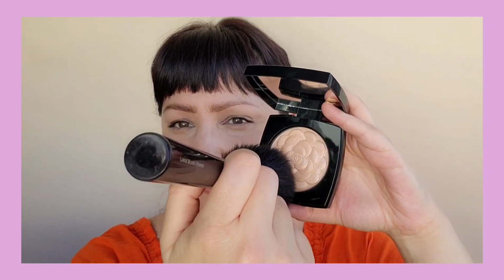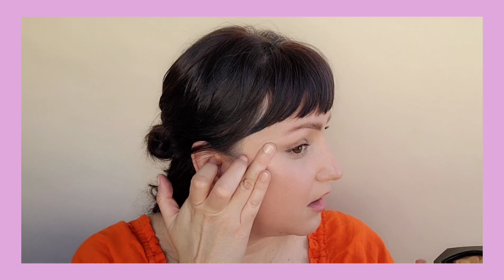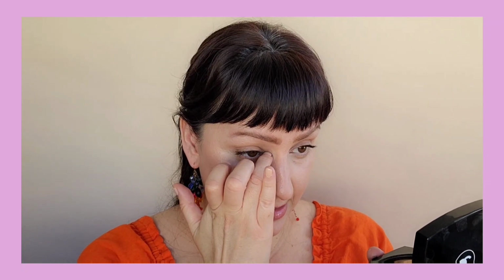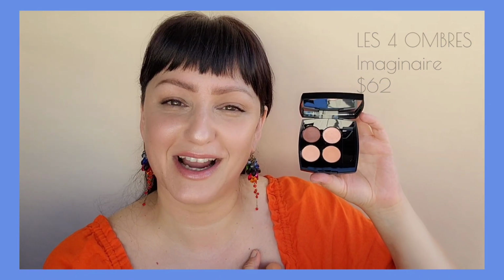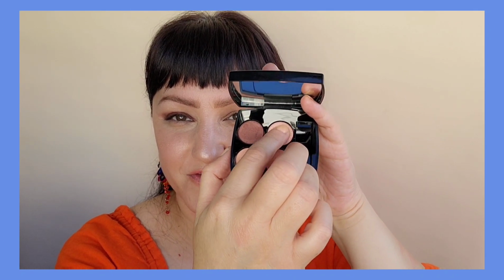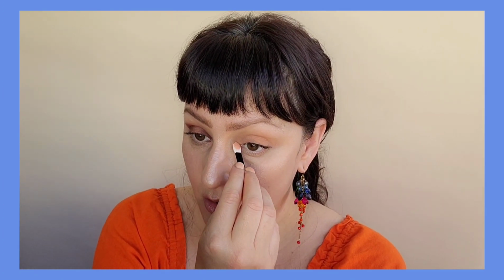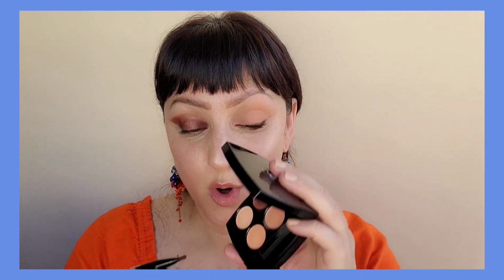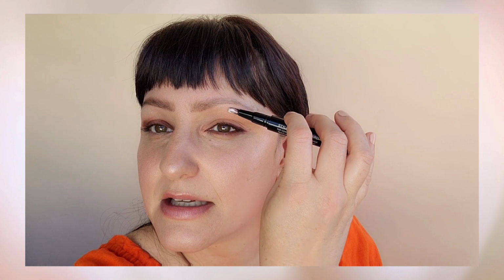CHANEL REVE DE CHANEL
CHANEL REVE DE CHANEL SPRING 2022 NEW MAKEUP COLLECTION IS HERE!

🎨A LITTLE BIT ABOUT ME:
Skin type: Combination/Dry
Eyes: Hazel
Skin tone: Warm/Neutral (on the lighter side)
Ethnicity (often asked): Hispanic/Native American/Irish/English/
Age: 40